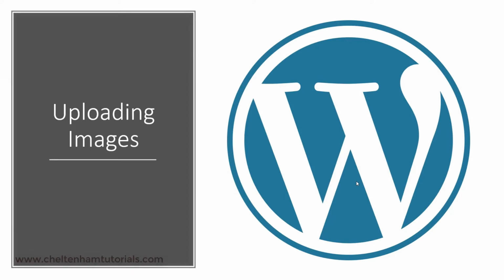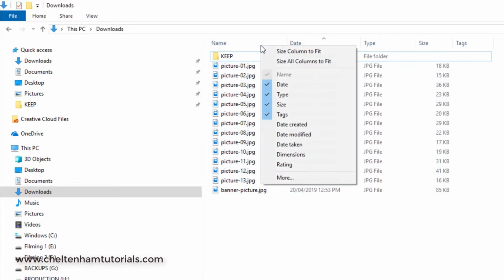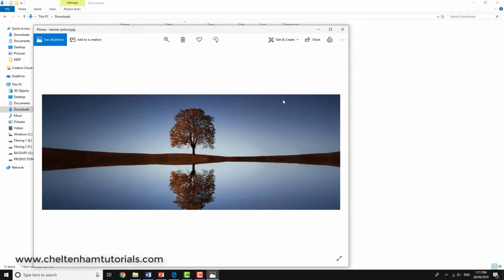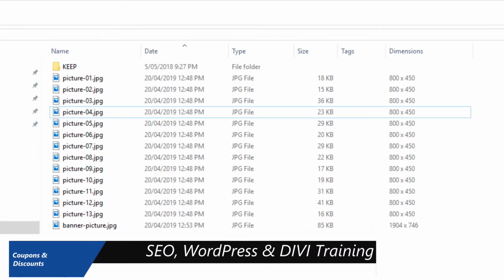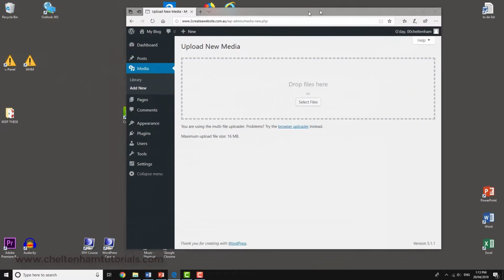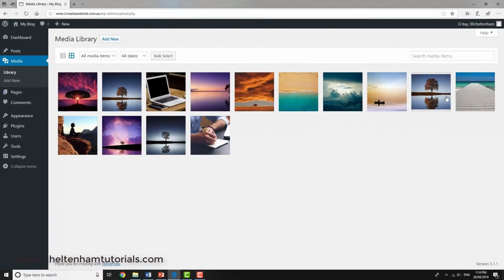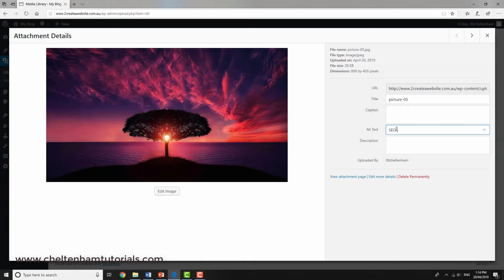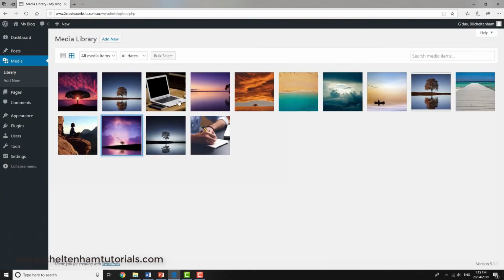#012 WordPress Tutorial - Uploading Images to WordPress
WordPress Tutorial - Uploading Images to a WordPress website